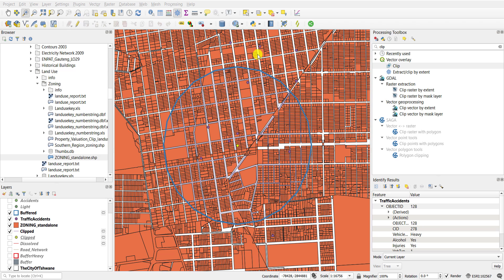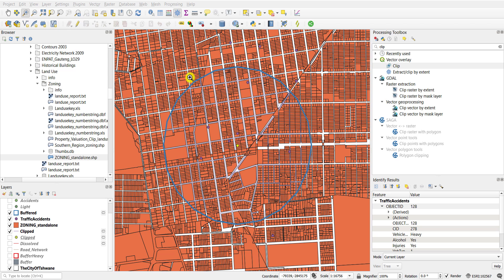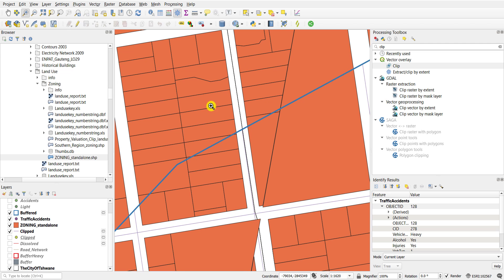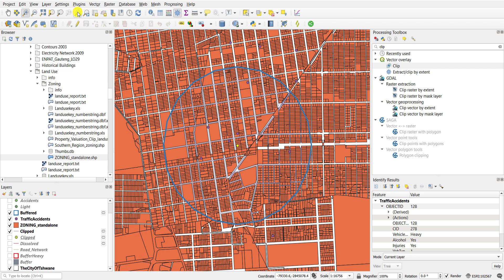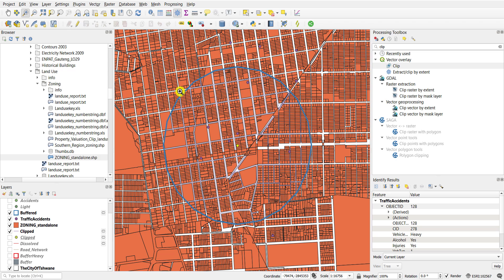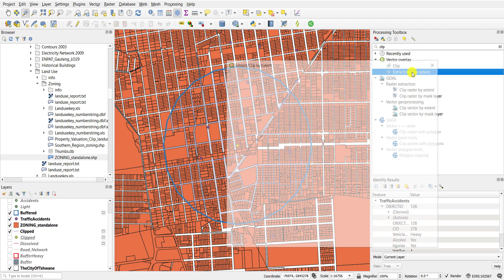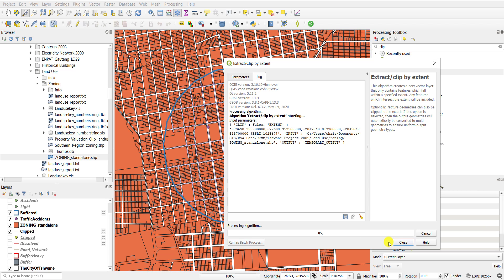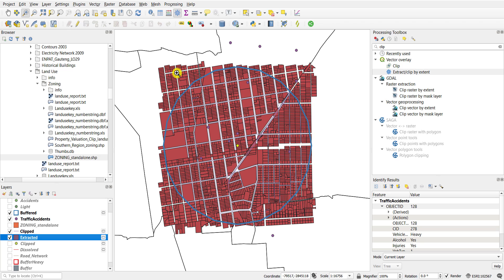QGIS Clip by extent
QGIS, extracting features by the extent (geometric footprint) of another feature, parcels are not cut.